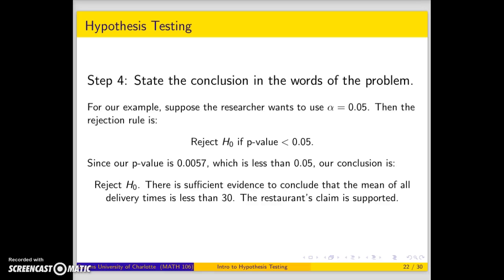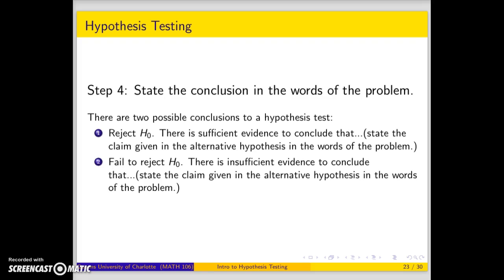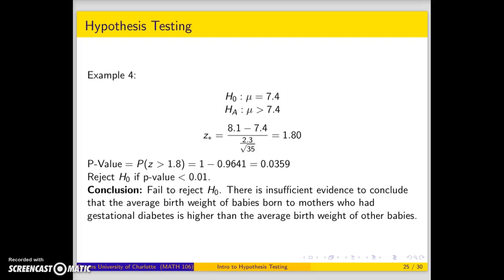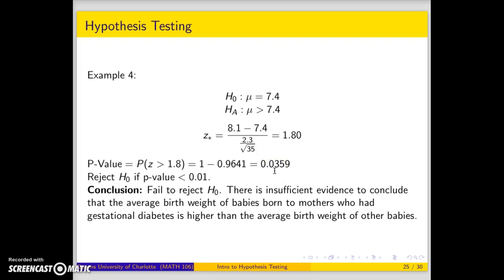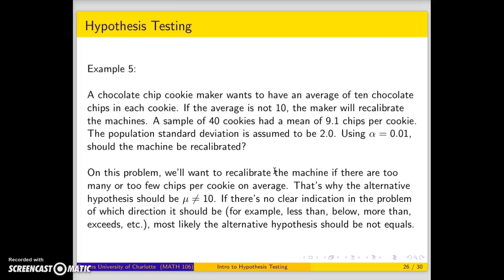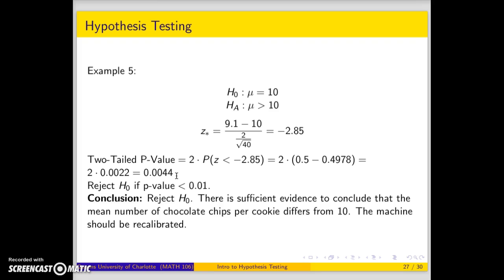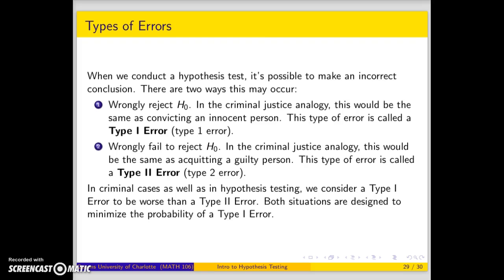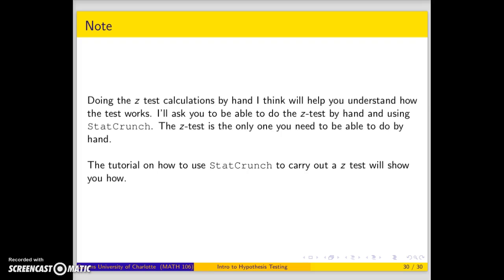Intro to hypothesis testing & z test: part two